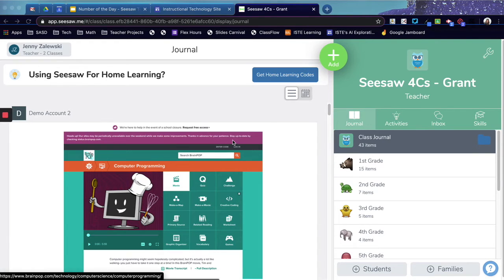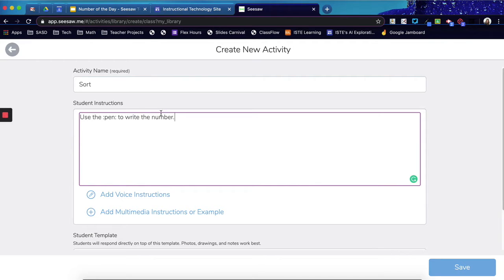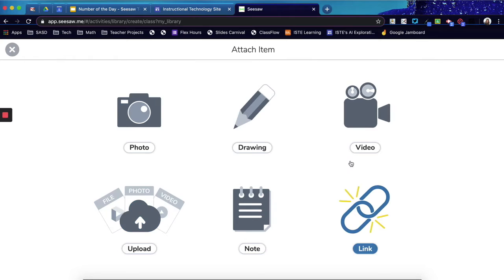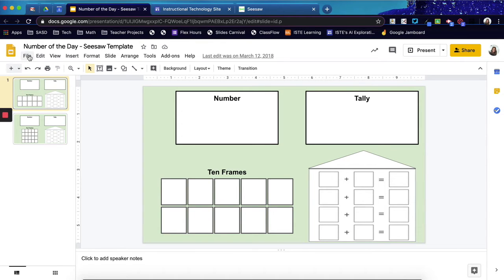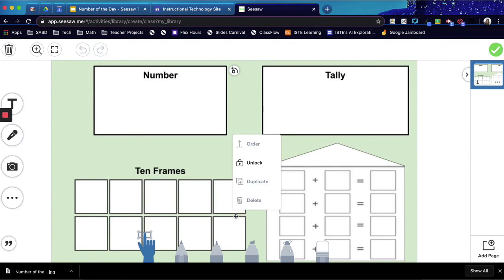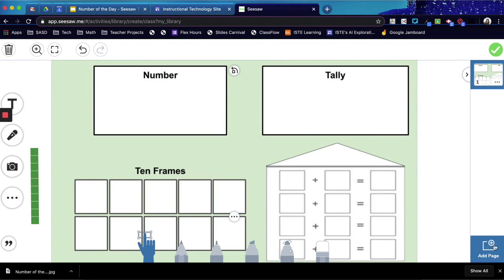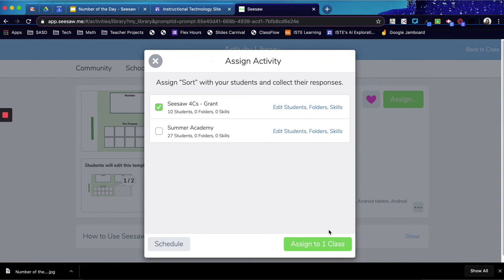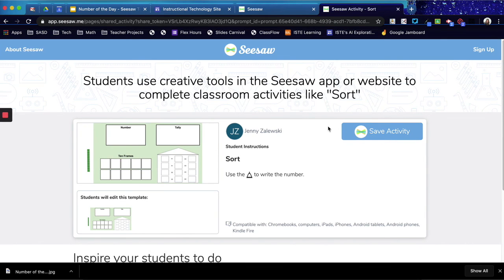Creating Seesaw Activities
Learn how to create your own Seesaw Activities